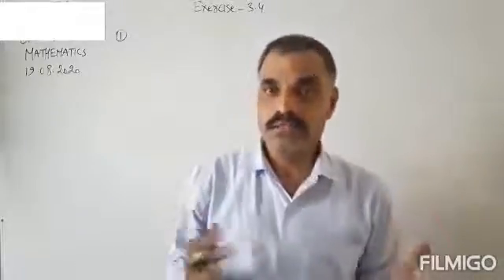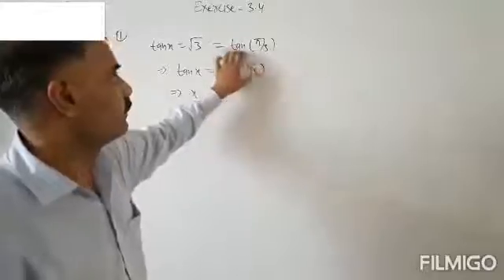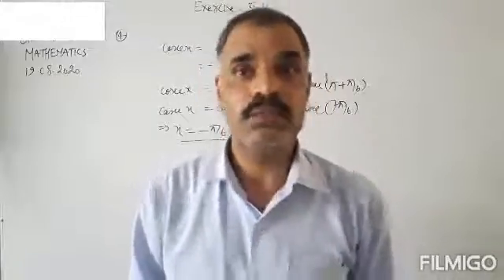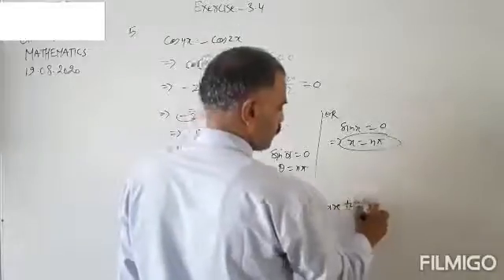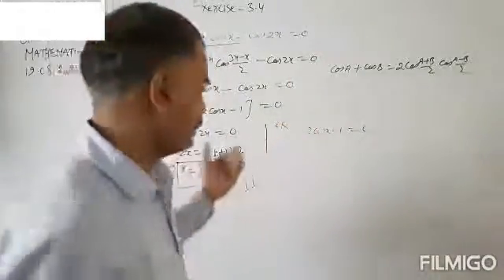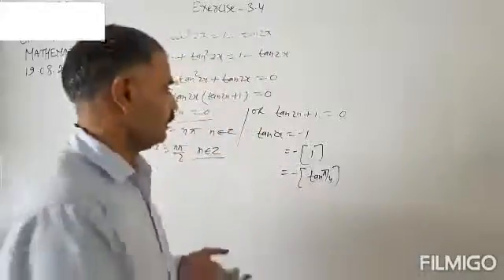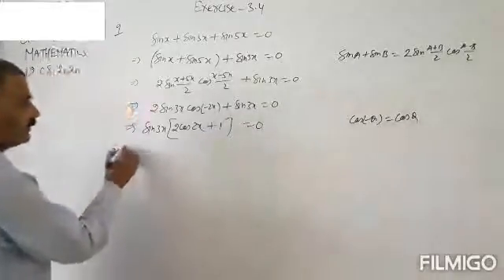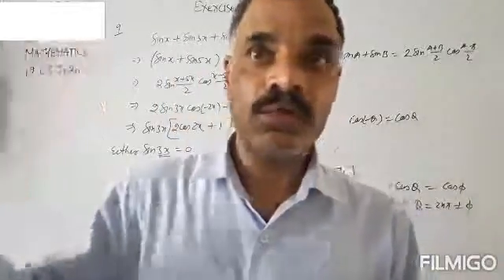CBSE XI MATHS EXERCISE-3.4